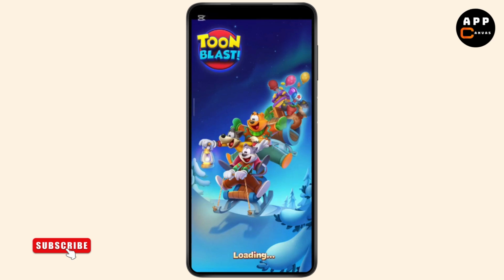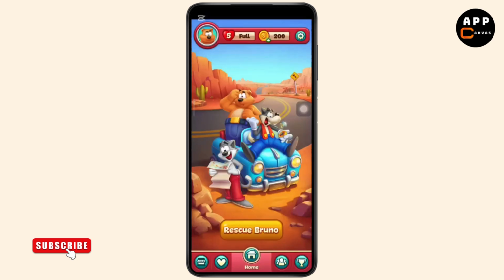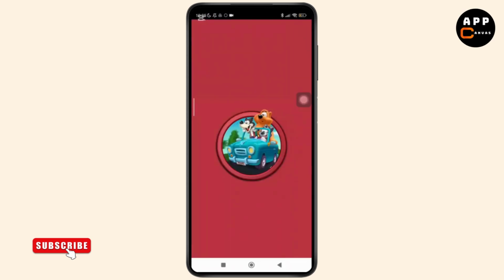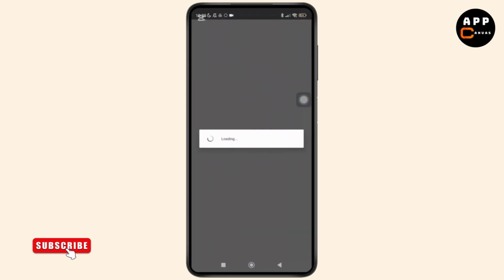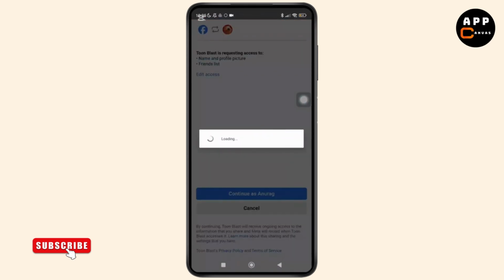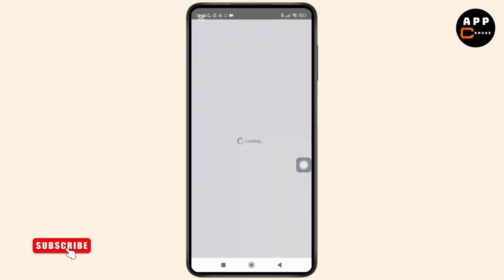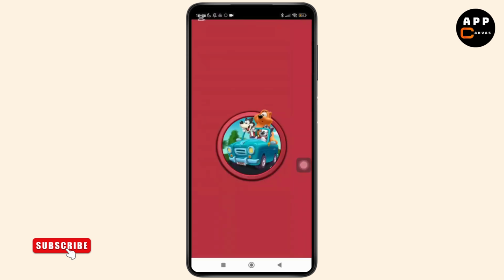How to Connect Toon Blast with Facebook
In this tutorial, learn how to easily link your Toon Blast account with Facebook to sync your progress, connect with friends, and play across devices. Whether you’re troubleshooting connection issues or simply setting it up for the first time, this step-by-step guide has you covered!

In this video, you'll discover how to connect Toon Blast with Facebook and resolve common Facebook connection issues. We'll also show you how to link your Toon Blast account to Facebook and play on both mobile and Facebook platforms.

0:20 Step 1: Logging into Facebook
0:45 Step 2: Linking Toon Blast to Facebook
1:10 Step 3: Resolving Connection Issues